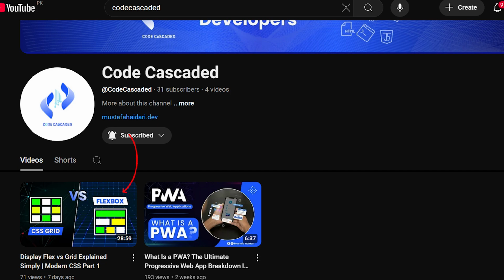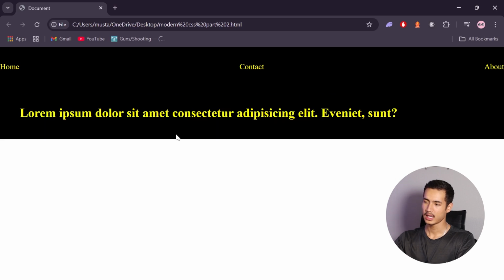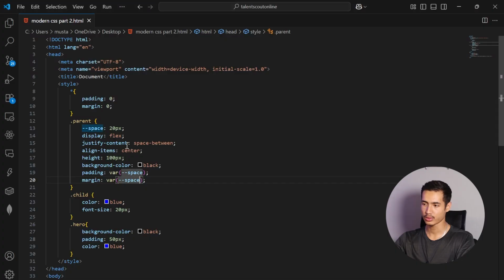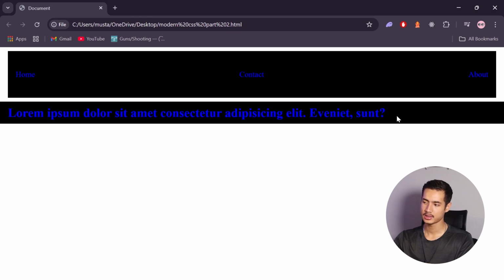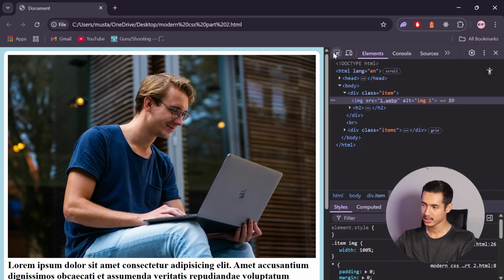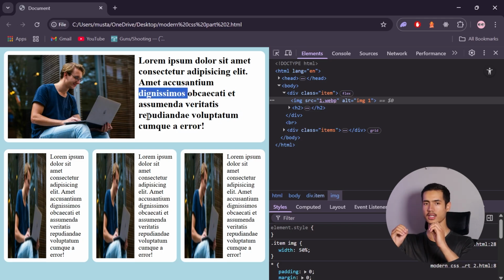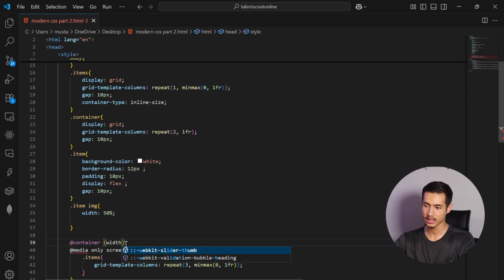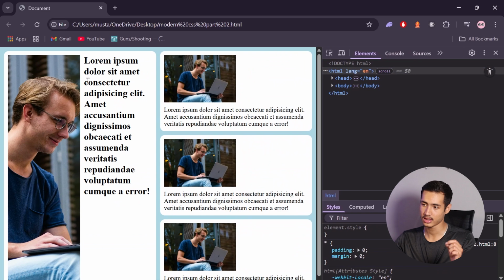Css Variables & Container Queries Explained Simply | Modern CSS Part 2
In this video, we’ll break down CSS Variables and Container Queries in the most beginner-friendly way possible. If you're tired of repeating styles or constantly juggling media queries, this video is for you. Learn how CSS Variables can simplify theming and how Container Queries allow components to adapt based on their parent container, not just screen size!

Perfect for modern web development and responsive design 🚀

💡 Part 2 of the Modern CSS Series – be sure to check Part 1 if you haven’t already!

📖 Timeline:

00:00 – Intro
00:42 – What are CSS Variables?
10:41 – Where are CSS Variables Used
11:10 – What are Media Queries?
15:00 – What are Container Queries?
24:45 – Difference Between Media Queries & Container Queries